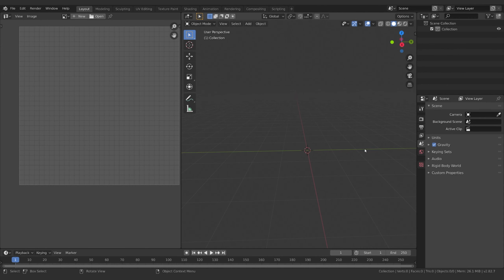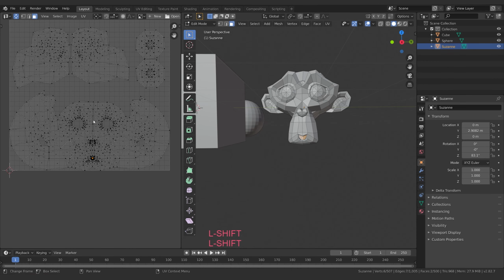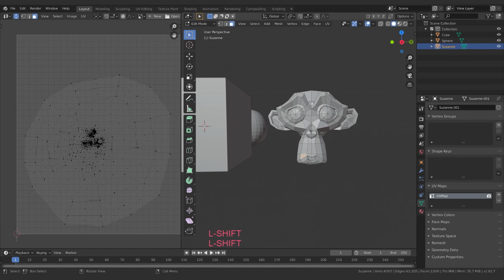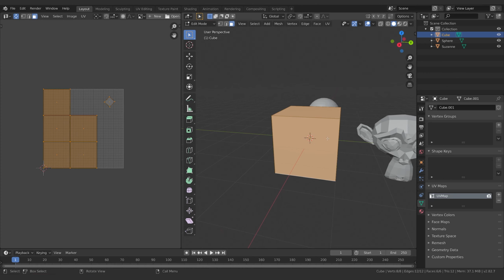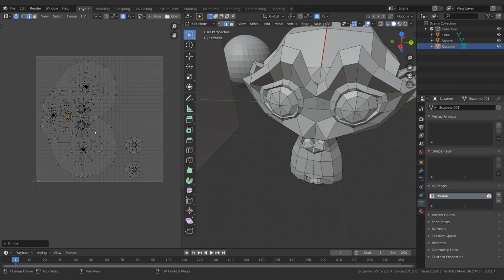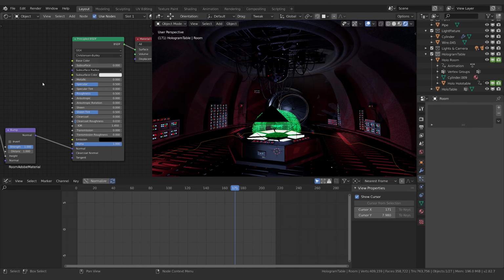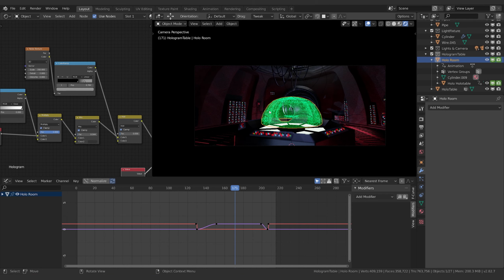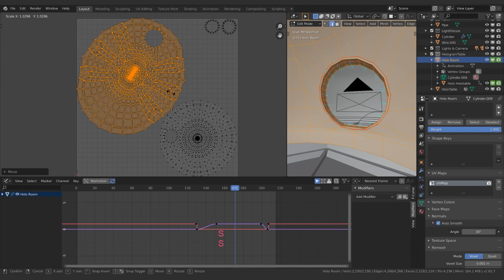Blender to Unreal Engine 4 for VR - Part 6: UV Layout Made Easy!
In part 6 of the bounty hunter's den we take a quick look at UV's, how they work and how to create clean layouts.  UV layout is an important skill that has many uses, and we'll be using it a lot.  If you've ever been confused by them, this is the video for you.  Let's make UV's easy!